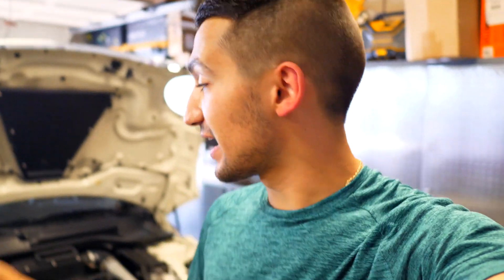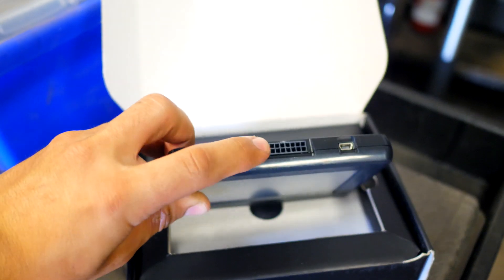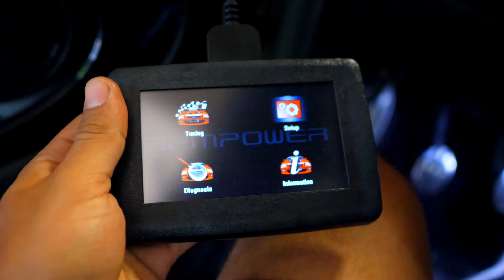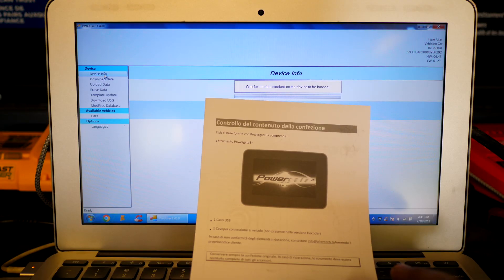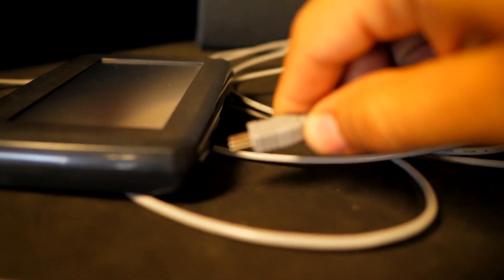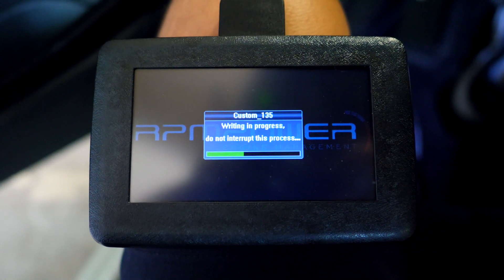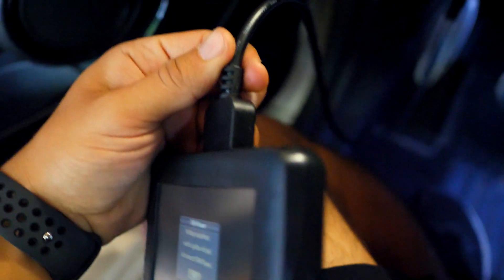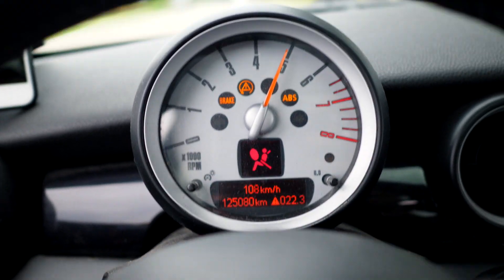Remote Tuning My BUILT & BIG Turbo MINI // RPM Power 🔥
Making the most out of all of the hardware upgrades on the MINI can only be done by changing out the stock software found on the Electronic Control Unit. The stock ECU is not designed to feed MY engine with the right amount of gas and is not able to create combustion at the right time to optimize power. My solution.. RPM POWER.

The guys at RPM POWER offered me a full engine tune for my MINI, while one of the most attractive features being a remote tune. I not only can choose different options in my tune such as varying amounts of boost, backfires, BBQ mode, flame mode, and a bunch of other features, but they have the possibility to tune your car WITHOUT having to send your ECU halfway across the world. I’ve seen other tuners require you to do that, which rends your car useless for days. RPM has not only overcome this problem, but their customer support is absolutely incredible. I had a problem installing the software onto my laptop since my computer was not fully updated and it is running Windows 7, and their team was more than eager to help me fix it. 10/10 would recommend you guys going with him to sort out your tuning needs. If your MINI is stock, or if it is completely built like mine, he’ll take care of you and will be able to custom tailor the tune for your ride, unlike a cookie-cutter tune.

If you want to find more information about getting your car done, you can hit them up on Instagram @rpmpowered or you can reach out to him via email .

For reference, this is what I got done by Lorenzo:
3 Maps, All custom dialed in according your above listed setup.
All maps have ThermStat calibrated to run colder engine temps, 185F
Pops and bangs
Linear throttle map
3 level of boost, 1.35, 1.45, 1.55(bar)
Start with 1.35 map.

On another note, I purchased a replacement HPFP since mine is acting up on me, and I will be able to PROPERLY send my car and make full use of this tune. There are some things in this video that I was not able to show you due to my lack of fuel problem under load. Anyways, that will be remedied soon!

By purchasing items below, it helps my channel operate and brings more awesome content your ways, at NO ADDITIONAL COST TO YOU. Thank you all for your generous support!! 🖤